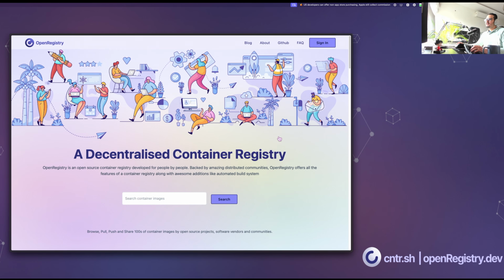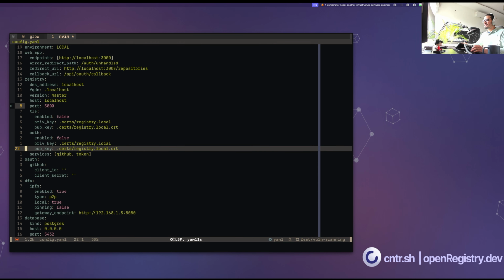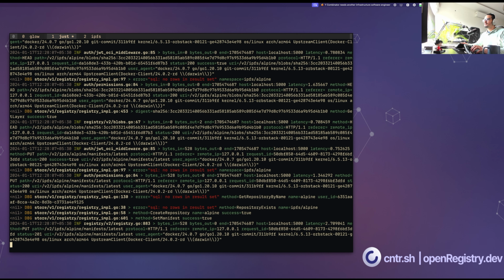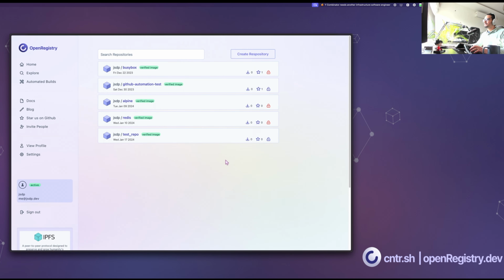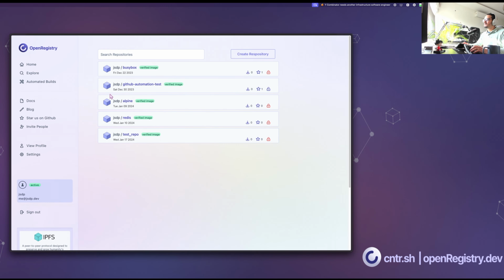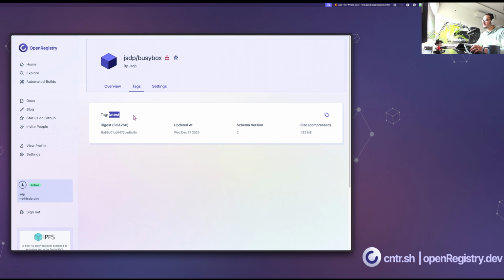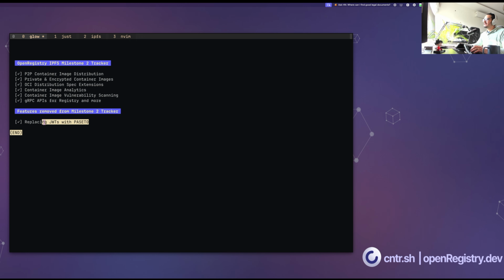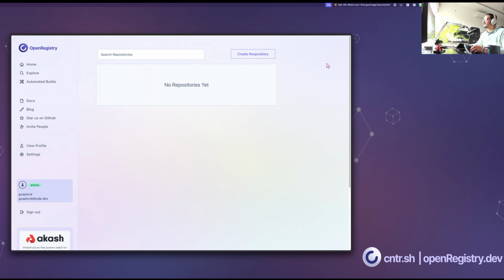OpenRegistry X IPFS | DevGrants Milestone 2 Update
In this video, I go over some of the new features we've added into OpenRegistry, a decentralised container registry, fully compliant with the OCI distribution specification.

Full feature list is:
- P2P Container Image Distribution
- Private & Encrypted Container Images
- OCI Distribution Spec Extensions
- Container Image Analytics
- Container Image Vulnerability Scanning
- OrgMode (missed to record it, will do a separate video on that)
- gRPC APIs for Registry and more

# Features removed from Milestone 2 Tracker
- Replacing JWTs with PASETO